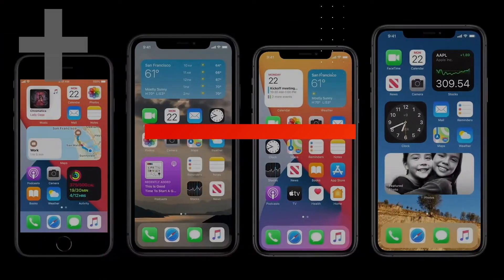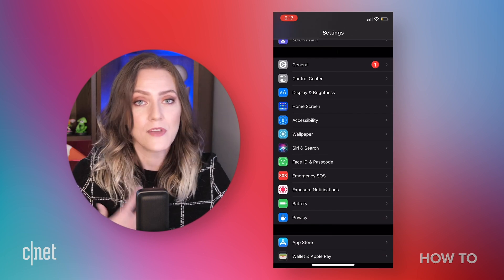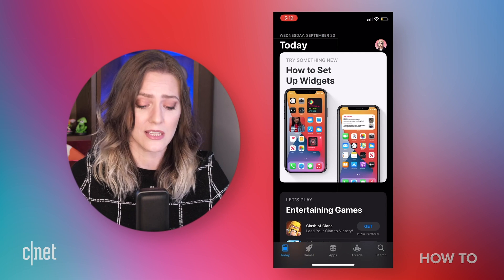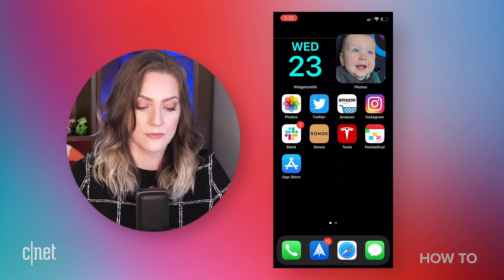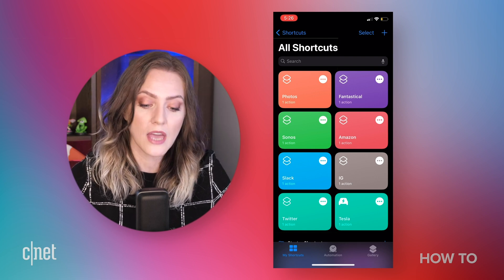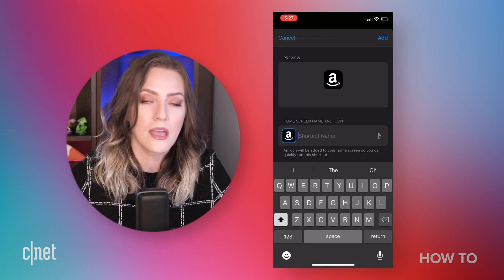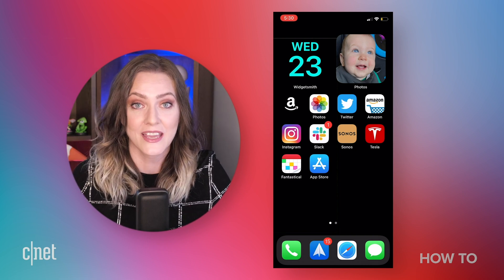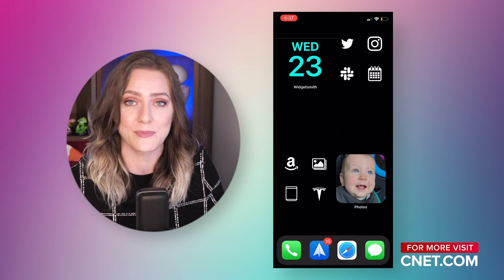iOS 14! How to customize your home screen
Don't want to clutter up your home screen with a bunch of widgets? Create your own Smart Stack that will show you the info you need, when you need it.

iOS 14's Smart Stack makes your iPhone's home screen actually useful. Here's how to use it